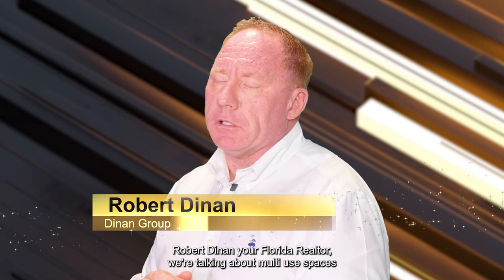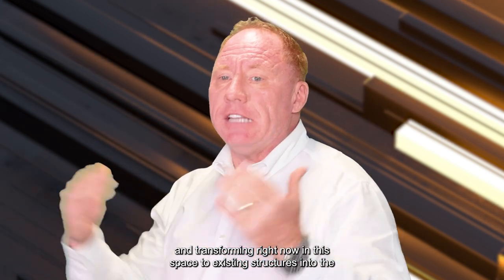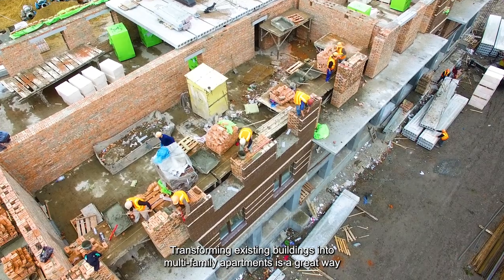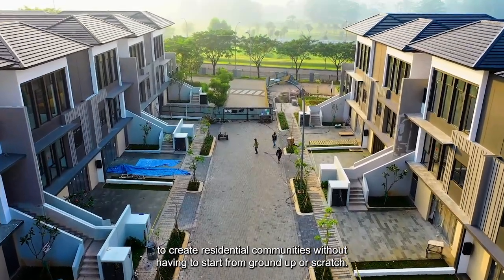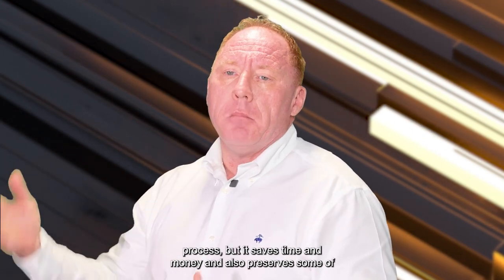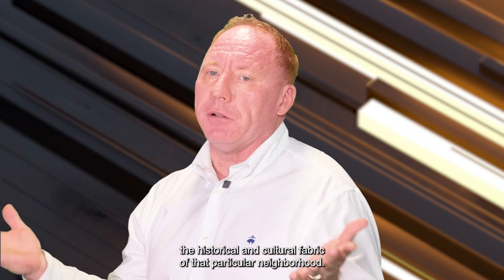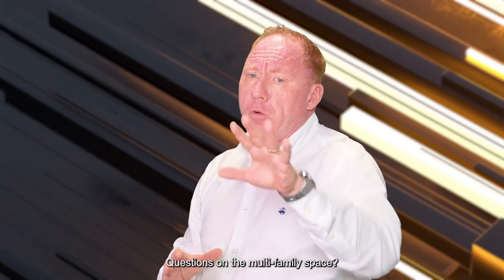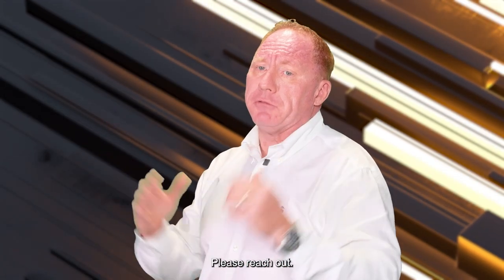Tips to Transform Existing Structures into Multi Family Buildings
Transforming existing buildings into multifamily apartments is a great way to create residential communities without having to start from scratch.

In addition, not only does transforming existing structures expedite the development process, saving time and money, but it also preserves the historical and cultural fabric of the neighborhood.

With this purpose in mind, consider converting an unused office building into hip lofts or renovating an old school building into apartments.

Robert Dinan
The Dinan Group

If you are new to my channel, please view additional videos that cover local news, real estate insights, community and property features on the west coast of Florida, and more.

Robert Dinan is agent/broker and owner of Dinan Group with Better Homes & Gardens.  He has 30+ year’s experience helping individuals buy and sell all over the West Coast of Florida.

Call/text me if you are looking to buy/sell a home in Florida!
License ID: #3278929

SUBSCRIBE to this channel if you want to learn what is going on locally up and down the west coast of florida, want insight and expert advice on residential and commercial real estate, home ownership tips, commercial and multifamily trends and advice, or anything about the Florida lifestyle

FOLLOW ROBERT! 📱

Robert Dinan and Dina Group social channels and the Dinan Group YouTube channel is for informational/entertainment purposes only. The owner of The Dinan Group makes no representations as to the accuracy or completeness of any information on this site or found by following any link on this site. Information provided is subject to change, please consult Robert directly or another licensed real estate agent to receive the best expertise for your specific situation.
The owner of The Dinan Group will not be liable for any errors or omissions in this information nor for the availability of this information. The owner will not be liable for any losses, injuries, or damages from the display or use of this information.